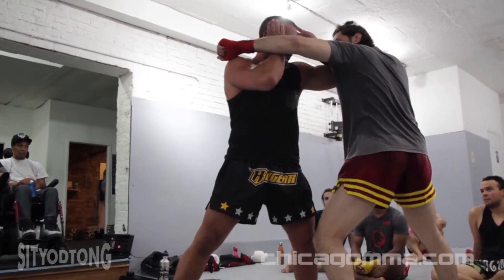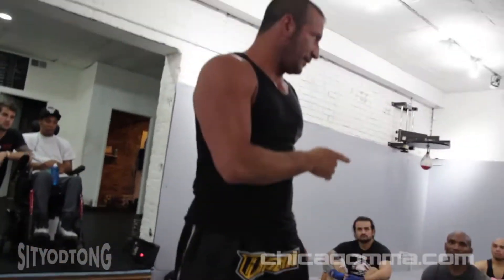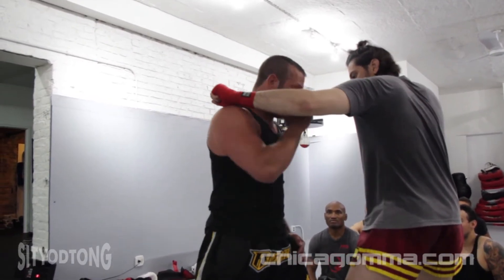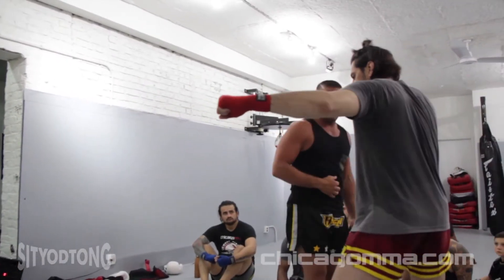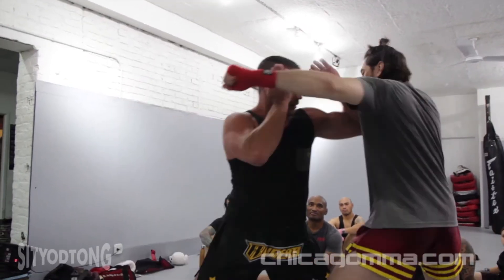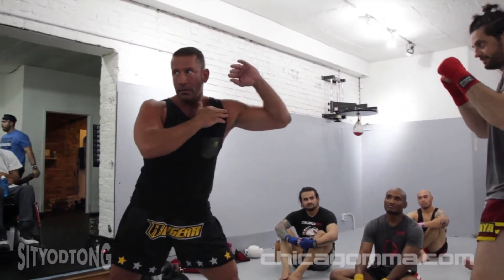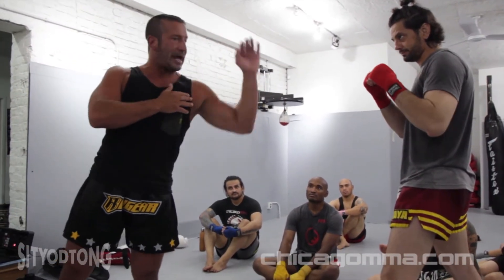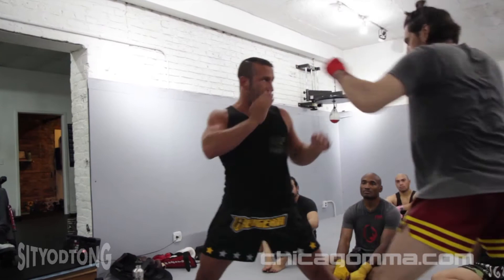Sityodtong Muay Thai: Double parry to elbow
Kru Mark Dellagrotte demonstrates Muay Thai kickboxing techniques at Chicago Mixed Martial Arts.